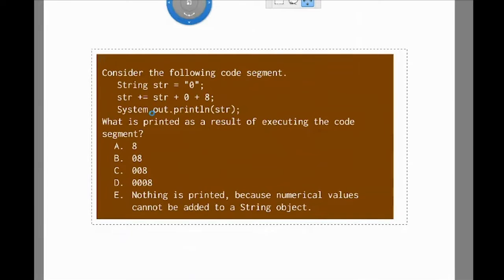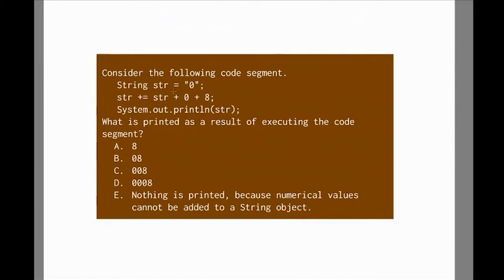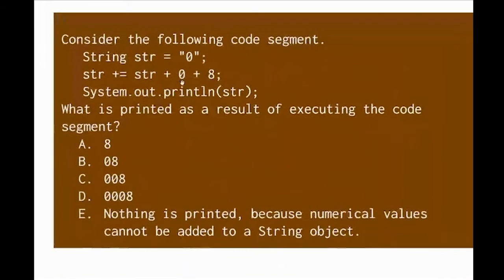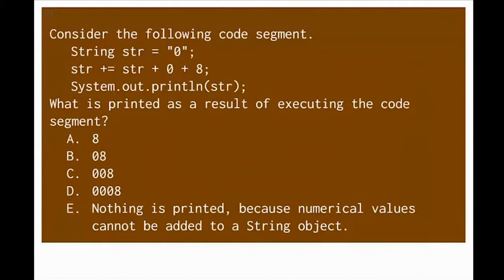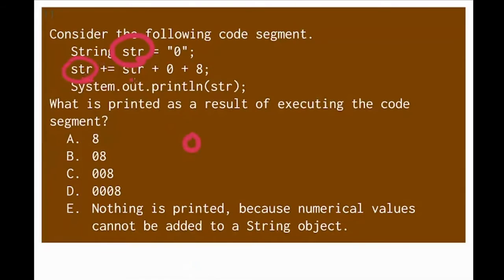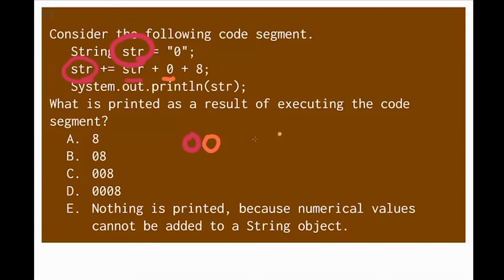String Objects (concatenation) Example Problem - AP Computer Science A